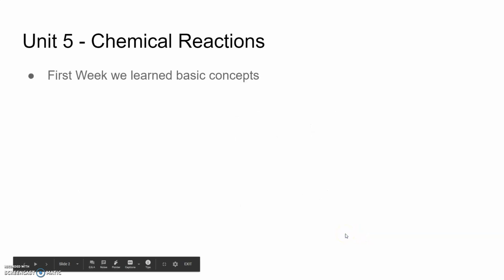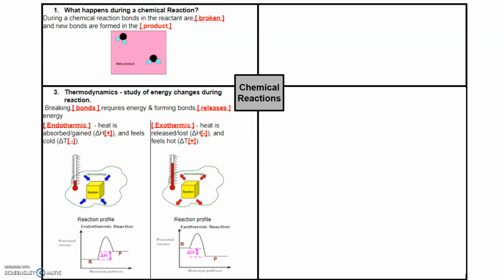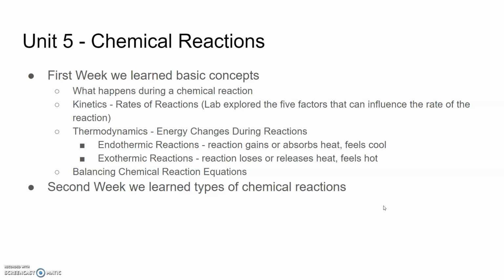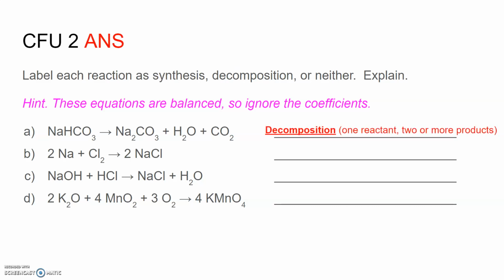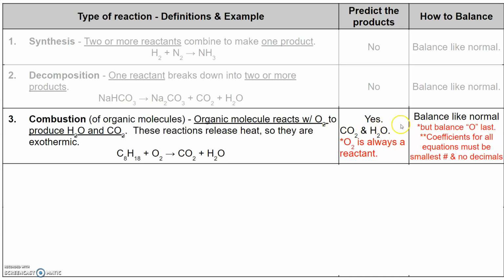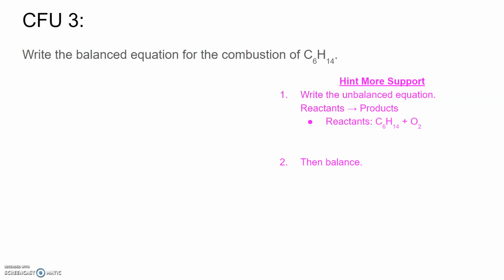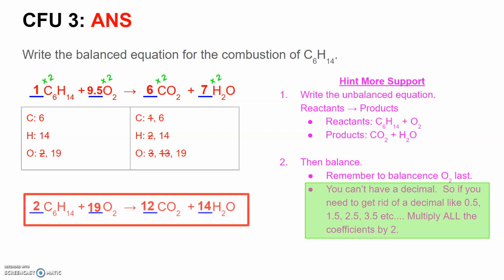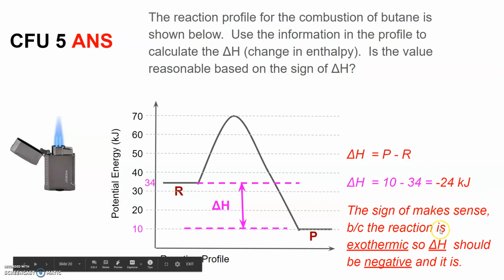U5D11 P1 Review Week 1 Synthesis Decomposition Combustion